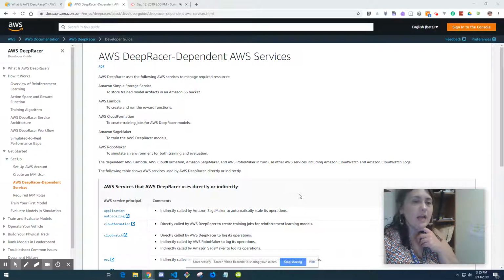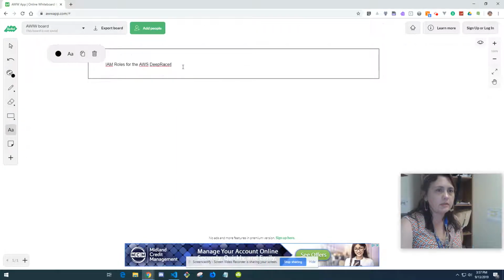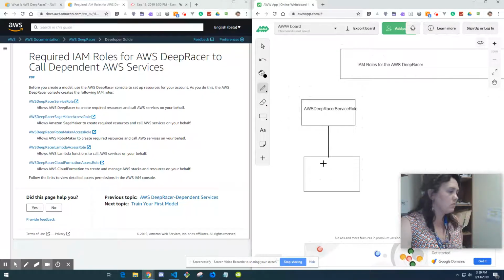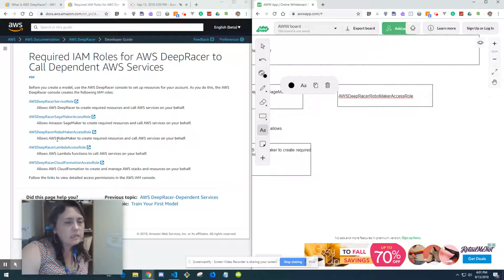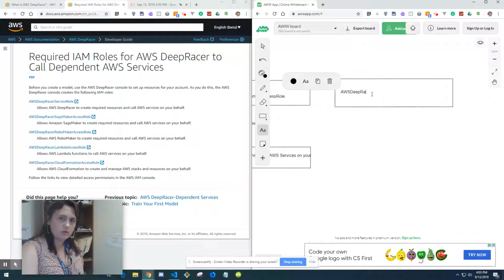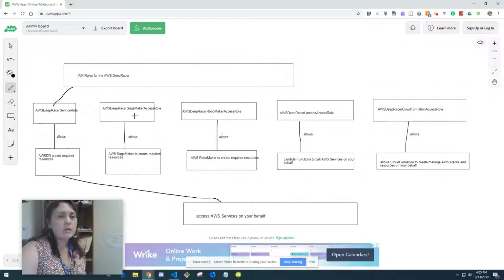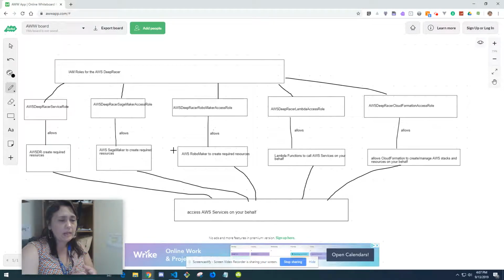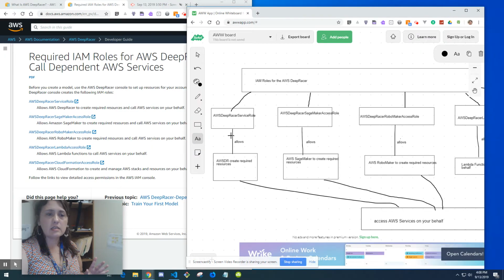AWS IAM roles for AWS DeepRacer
Reviewing of AWS Documentation for the needed IAM Roles to participate in the AWS DeepRacer challenge.